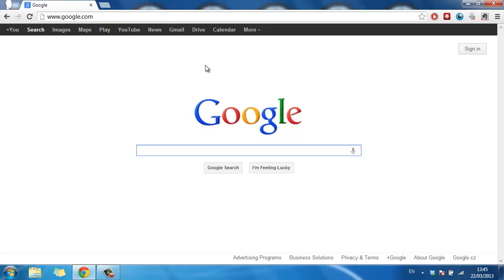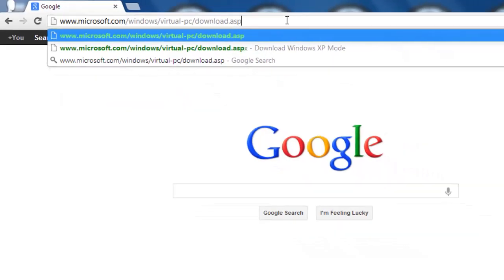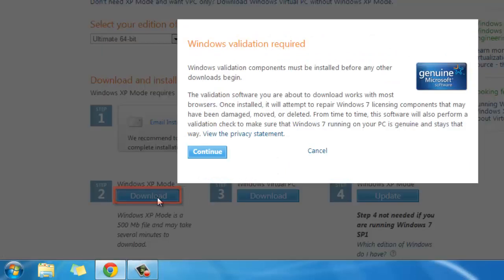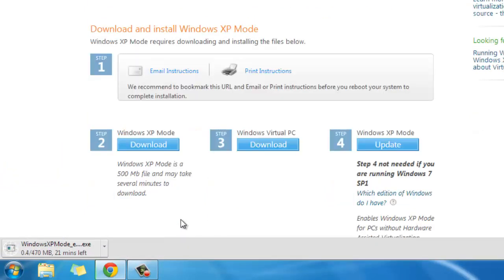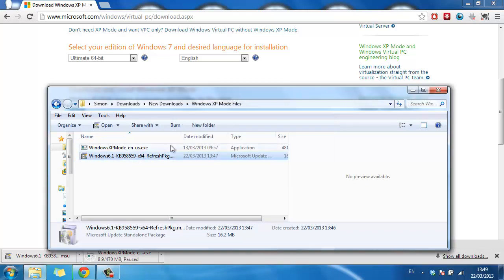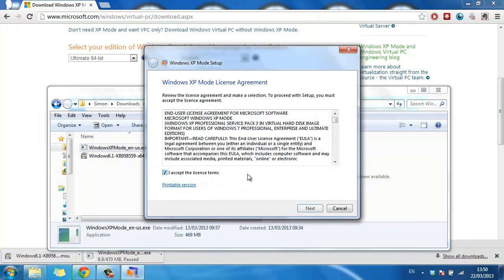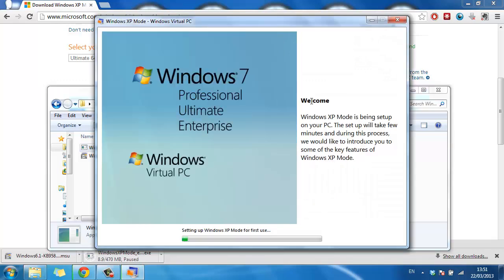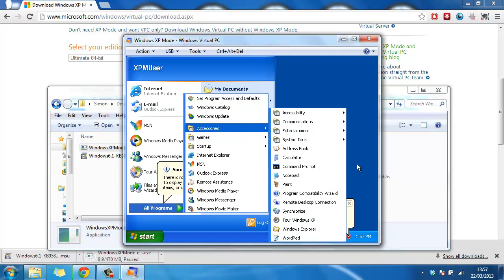How to Install Windows XP Mode in Windows 7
This tutorial will show you how to get XP Mode up and running on a Windows 7 PC.

This tutorial is going to show you how to install Windows XP Mode in Windows 7. This is essential for users who need to run older programs on their computers that might not be compatible with Windows 7.

Step # 1 -- Download the Necessary Files

In order to run this program you are going to need to download a couple of files. and you will need to select the version of Windows 7 you are running. This software is only available to those who are running the Professional, Enterprise or Ultimate versions of Windows 7.

Step # 2 -- Downloading the Files

Click "Download" in "Step 2" and a popup will appear asking you to download the Windows validation software. Click "Continue" and the validation will run, this can take some time. Once completed it will say "Windows validation was successful". Click "Continue" and the download will begin. Click "Download" in "Step 3" as well and wait for the files to download. To speed up this tutorial we already have these files downloaded and they are ready to go.

Step # 3 -- Installing XP Mode

Open the file that starts "Windows6.1". In the dialog box that appears click "OK".
Click on the "WindowsXPMode" file and an extraction window will open. Once the extraction has completed, a window will appear, click "Next" twice. The installation will run and this can take a while. Click "Finish" when it completes.

Step # 4 -- Setting up Windows XP

Accept the license terms and click "Next". Enter a password and click "Next" again. Choose "Not right now" and click "Next" then click "Start Setup". The computer will then spend a long time getting the virtual machine ready. When the setup is complete a window will open that will have a Windows XP desktop within it. You can use this just as you would a Windows XP computer and that is how to install Windows XP mode in Windows 7.